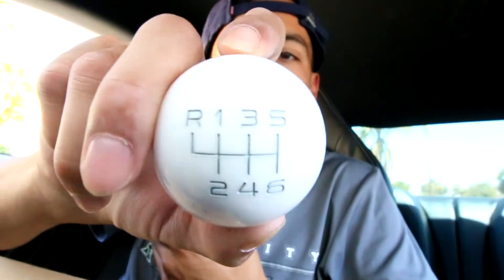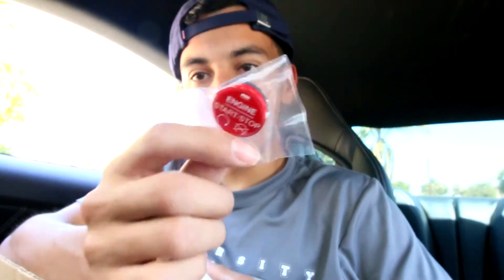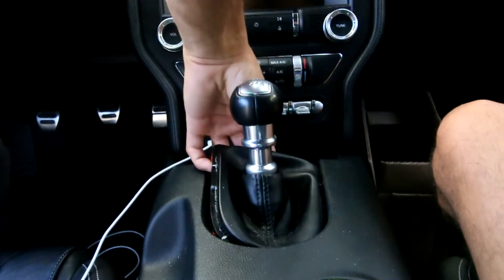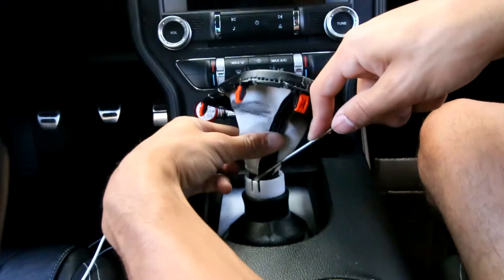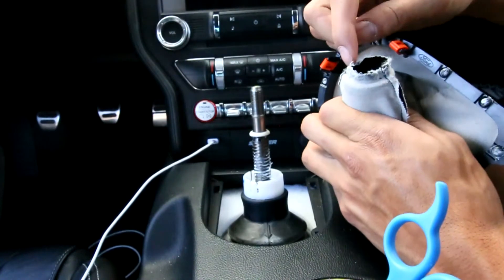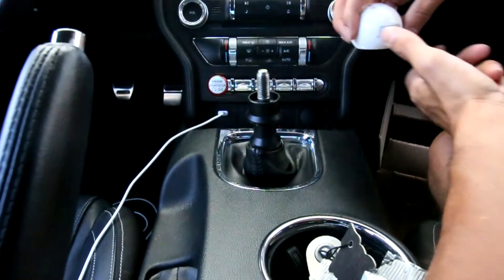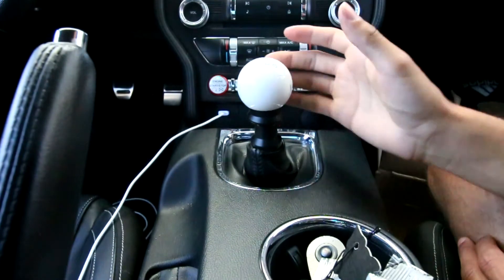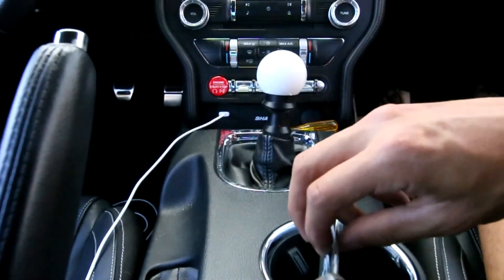Easy interior mods UNDER $100!! for your Mustang S550!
►Like My Thirst Trap Pics!: Instagram.com/ASFChrisFTW
►I tweet weird shit: Twitter.com/ASFChrisFTW
►I stream my games: Twitch.tv/ASFChrisFTW